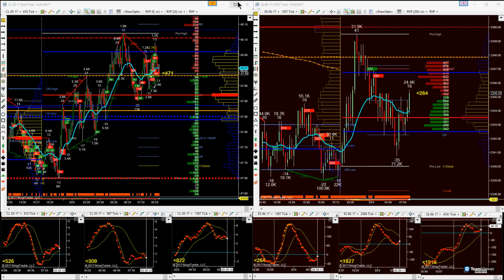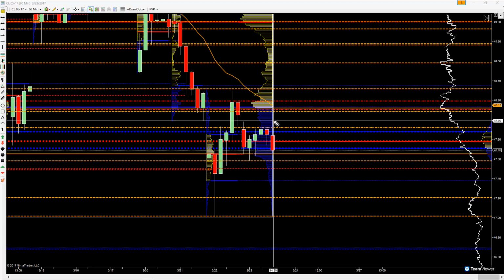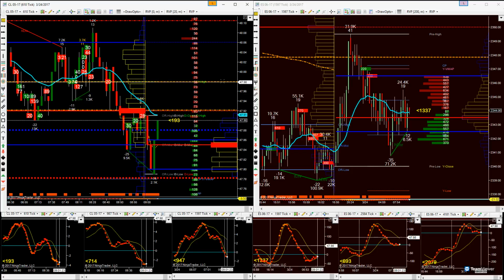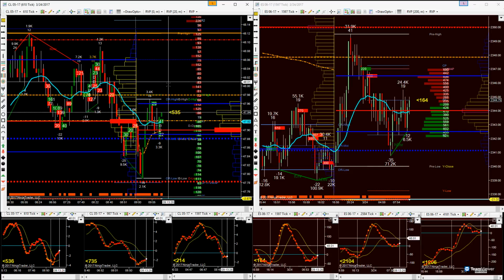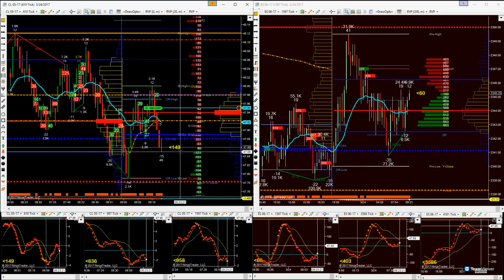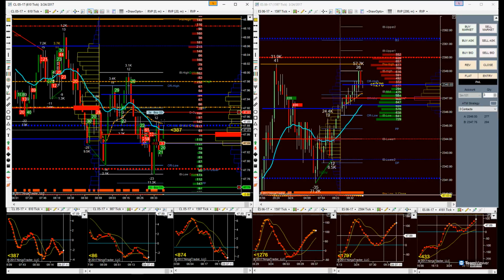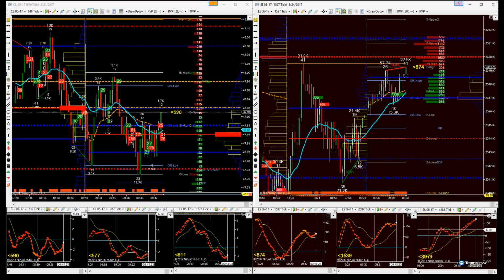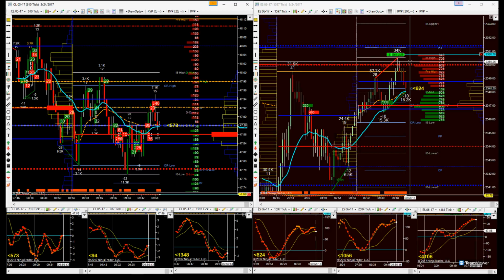Trading Session - 3-24-17 - $CL_F $ES_F